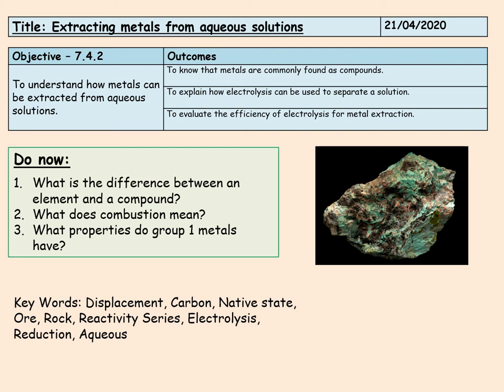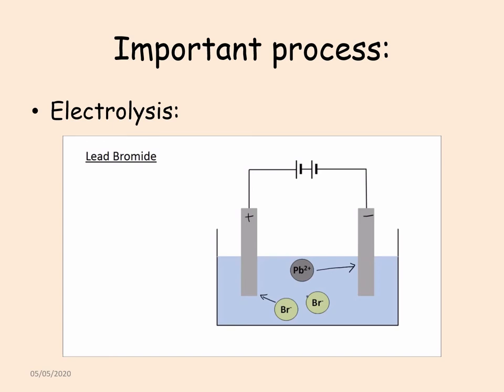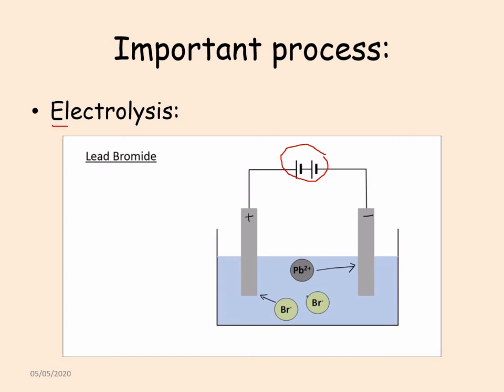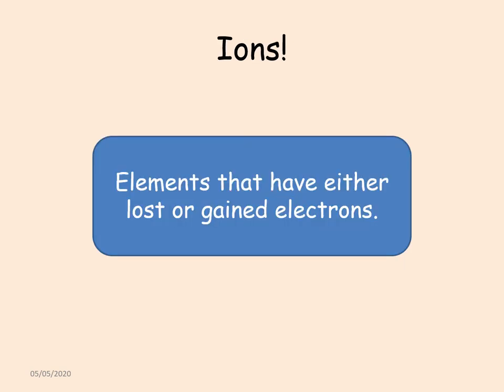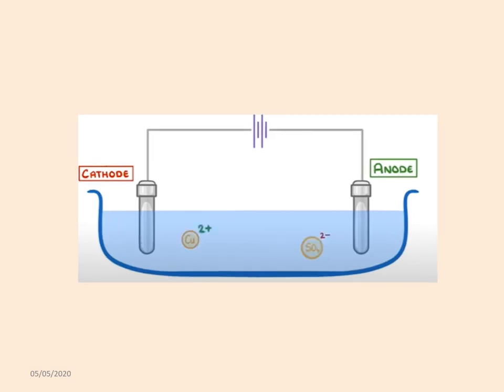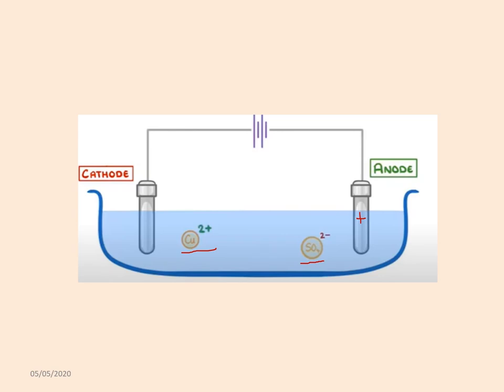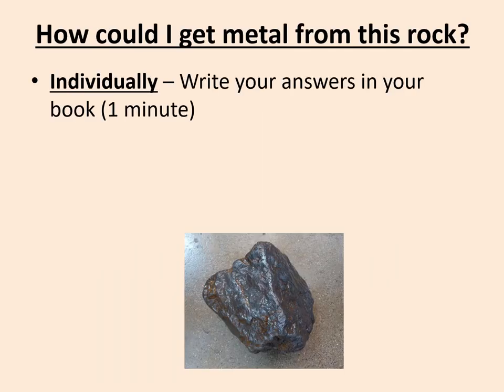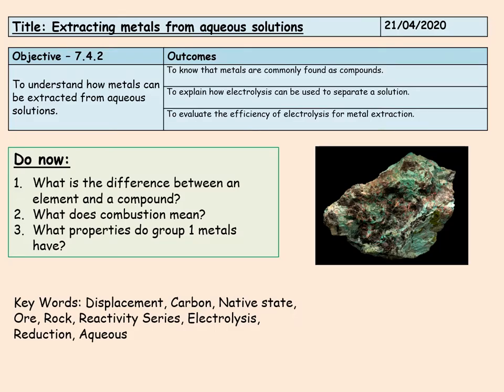7 4 1 extracting metals from aqueous solutions